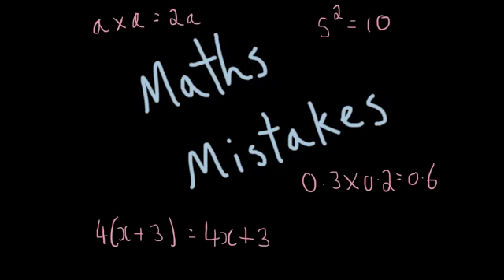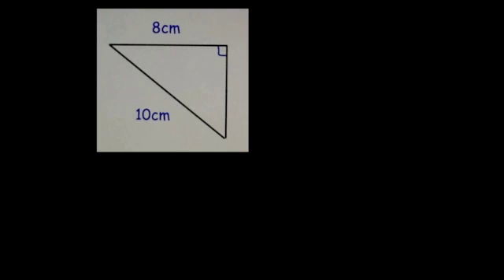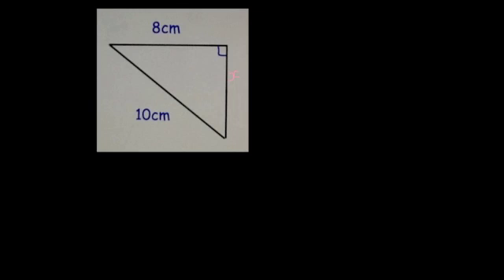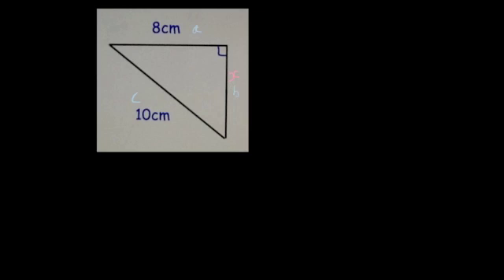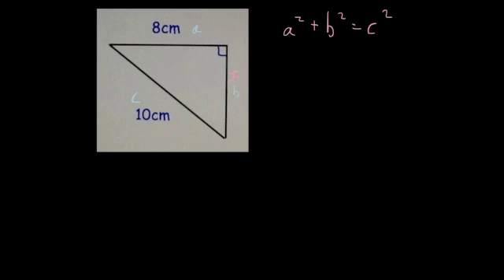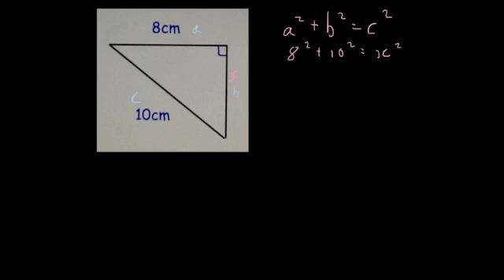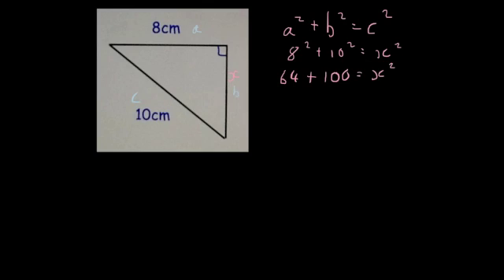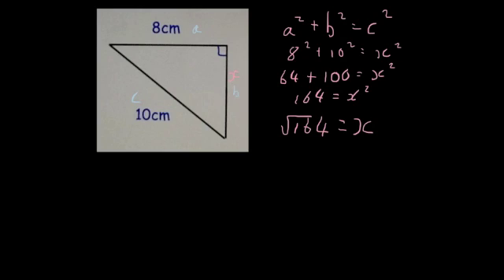Maths Mistakes - Pythagoras shorter side